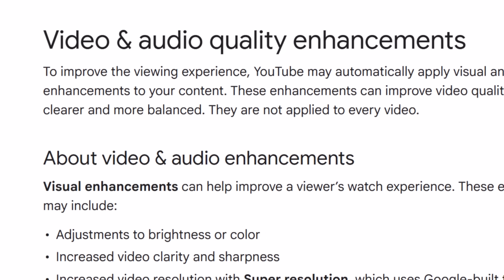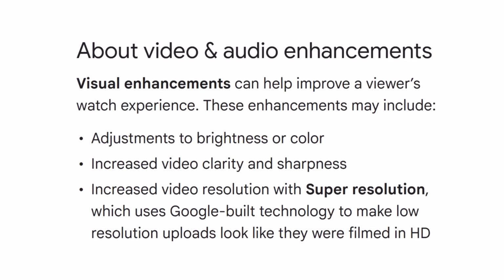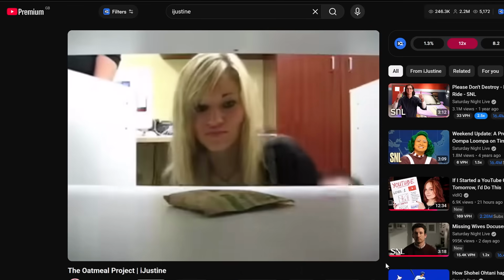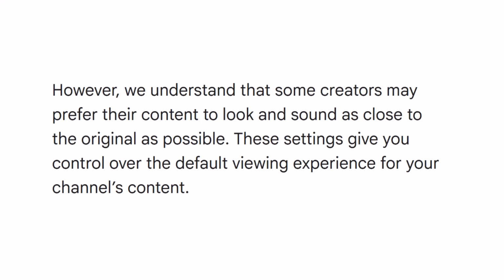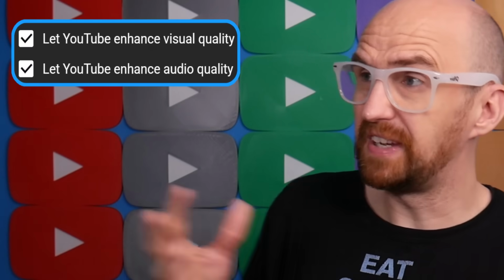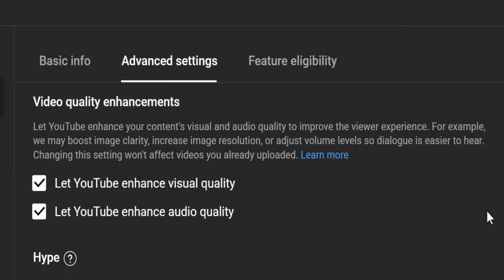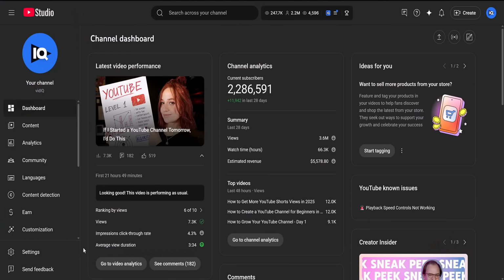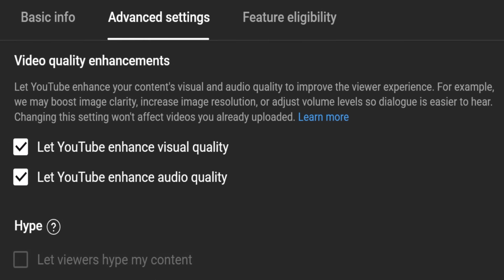YouTube Just Changed Your Channel and Didn't Tell You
A new YouTube Update has added an important YouTube setting to you channel that will potentially impact every single video you upload in the future. This YouTube Setting will change the way your videos look and will change the way your videos sound and this YouTube setting has been turned on by default.

That's right, this YouTube setting has been switched on for your channel and you probably haven't even realised. In this video we investigate what the YouTube setting is, what YouTube setting this update has added, what the YouTube setting does to your videos, confusion around how the YouTube setting works, why you probably aren't aware of the YouTube setting and whether you should care about the YouTube setting and its updates or not?

⏱️⏱️VIDEO CHAPTERS⏱️⏱️
0:00 - Visual and Audio Enhancement Settings
0:47 - What these settings do
2:12 - These settings are confusing
3:30 - Lack of communication
4:15 - Should you care